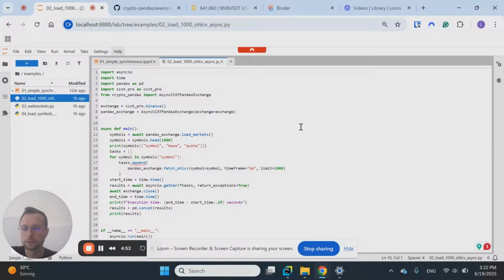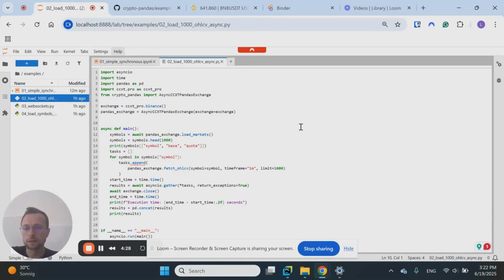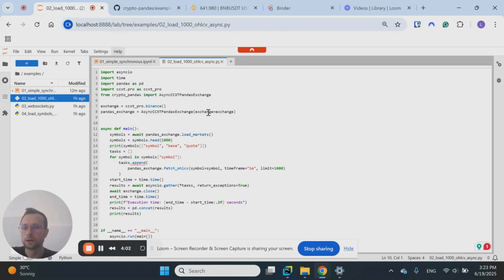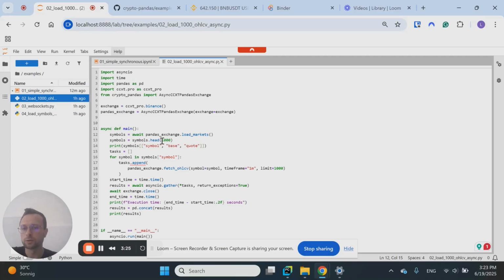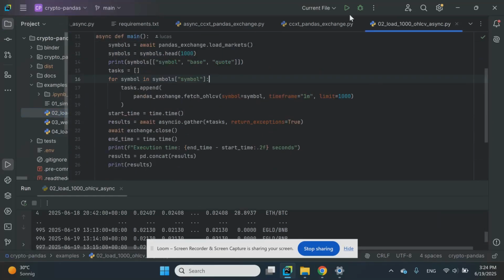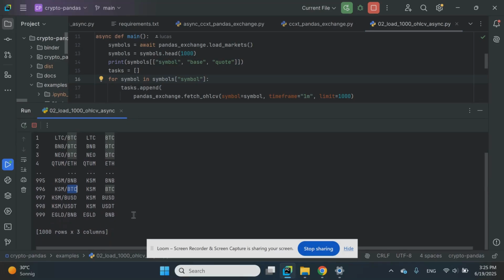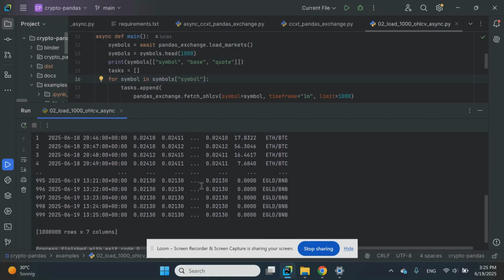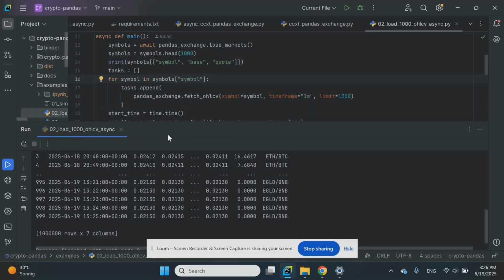Lightning fast Crypto Data in Pandas: 1'000'000 rows in seconds!!!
Unlock the power of efficient crypto data querying!
 In this tutorial, learn how to use CryptoPandas with the Async CCXT Pandas Exchange Class to fetch Open, High, Low, Close (OHLC) data for 1,000 Binance symbols—resulting in over 1 million rows of data in just 40 seconds!
I will walk you through:
Initializing Binance exchange with CCXT Pro
Loading market symbols
Running async tasks for bulk data retrieval
Compiling the results into a clean Pandas DataFrame for analysis or algorithmic trading
This tool eliminates manual data parsing and supercharges your trading workflow. It is perfect for traders, analysts, and developers working with crypto data at scale.
00:00 Introduction to Crypto-Pandas
00:48 Setting Up Binance Async Example
02:27 Querying OHLC Data for 1000 Symbols
03:25 Data Retrieval Results: 1M Rows in 40 Seconds
04:13 Conclusion + Next Steps